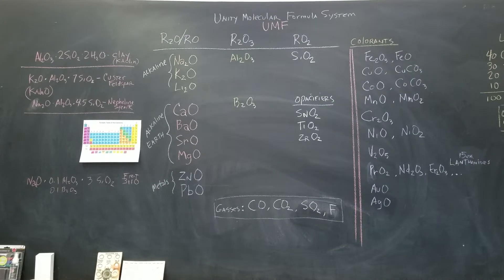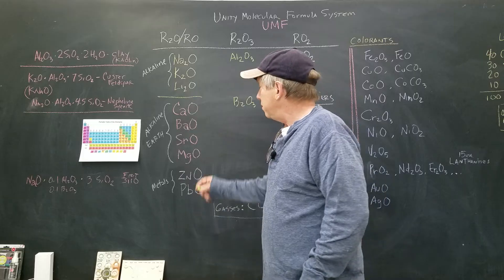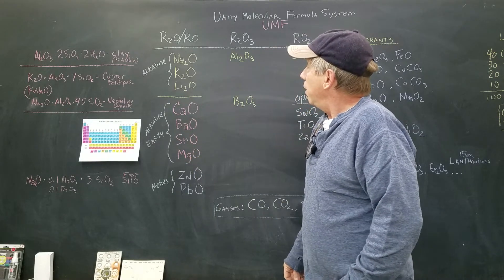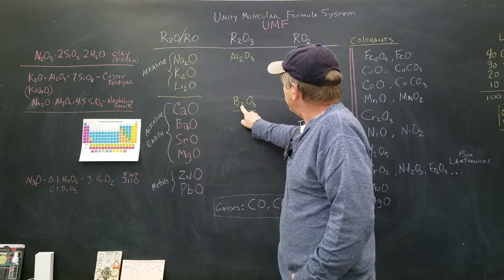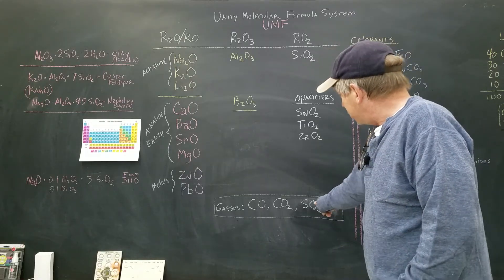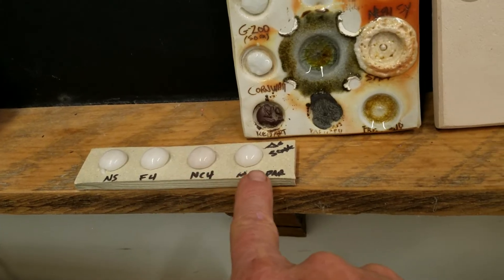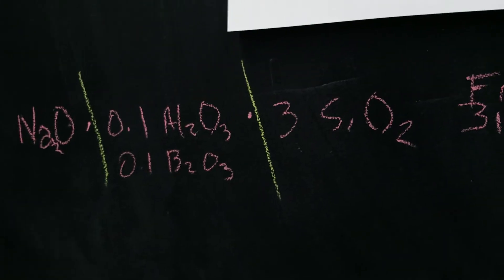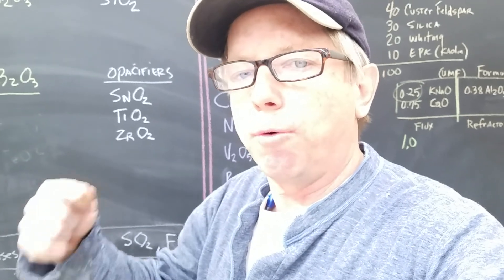Description of UMF (Unity Molecular Formula) Structure (Free Online Glaze Class Pt. 1 )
This is part 1 of a short series showing how to use Glaze Software to discover things about glazes. This is an overview of the basic structure and some applications. This is the first video in this series.